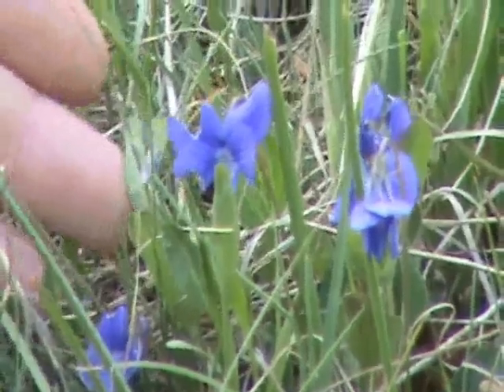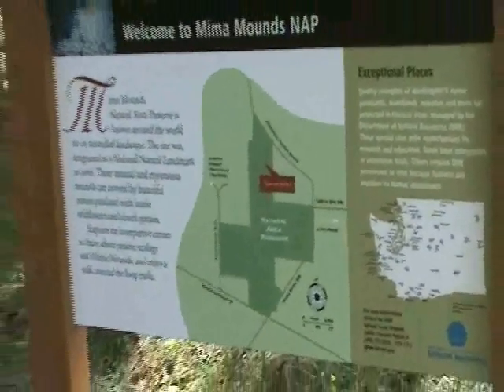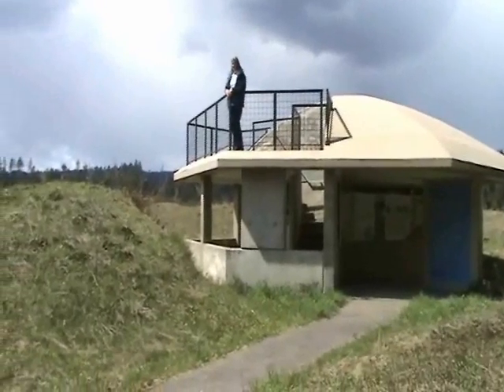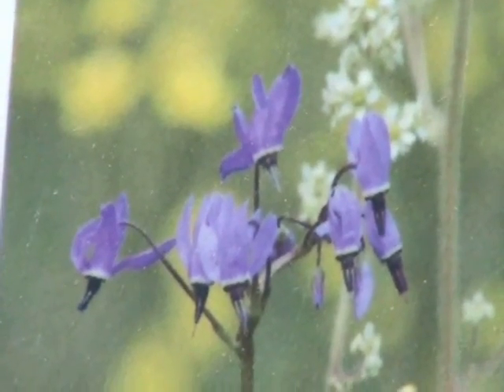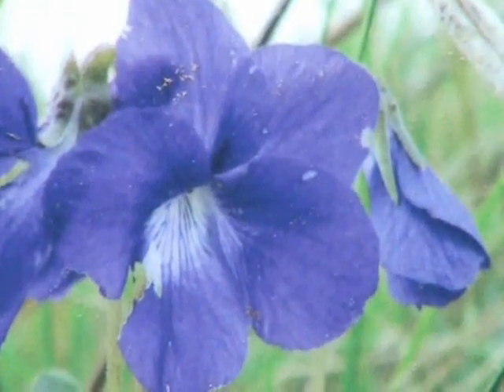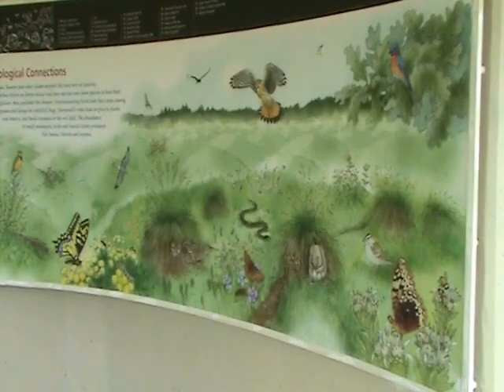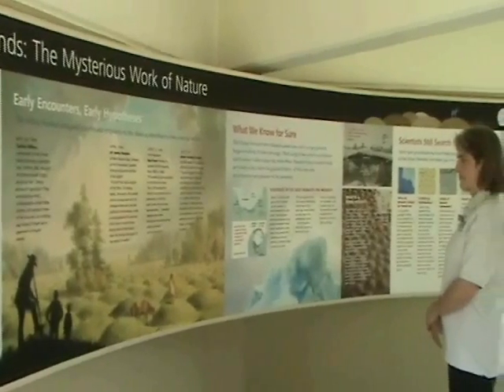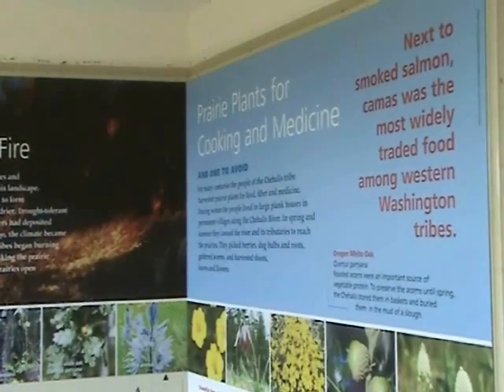Native Plant Appreciation Week at Mima Mounds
The Mima Mounds, near Olympia, WA, is a great place to view native plants and see its unique and mysterious land formation that remains a subject of debate among scientists. This video explains the plant life at this Natural Area Preserve.